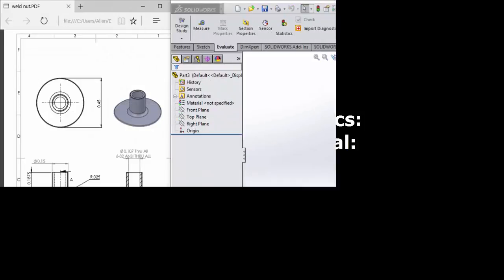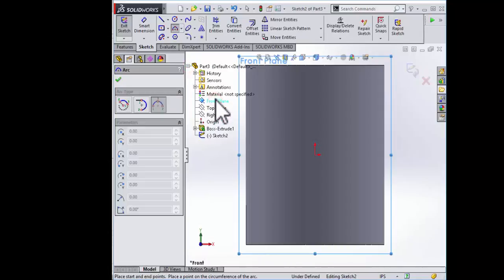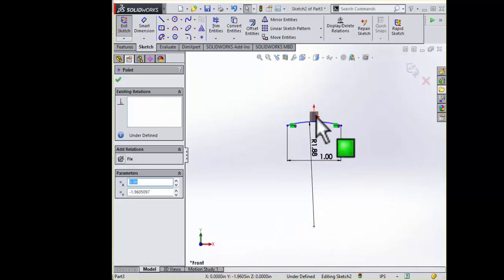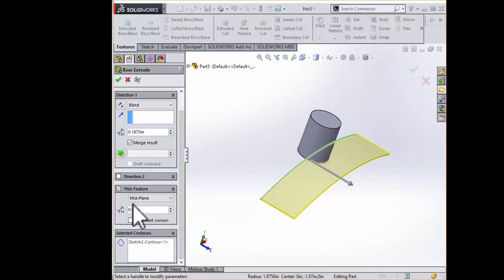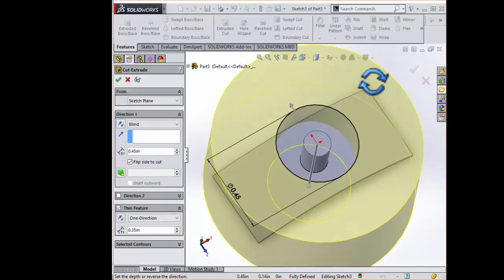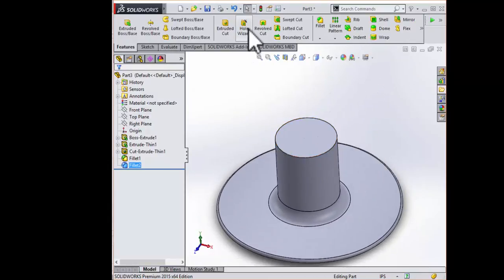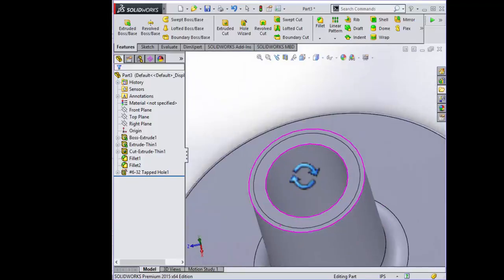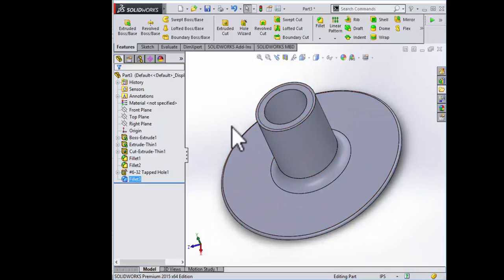Tapped Holes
Solid Works Tutorial for Engineering Graphics